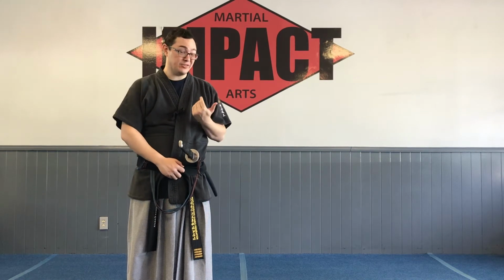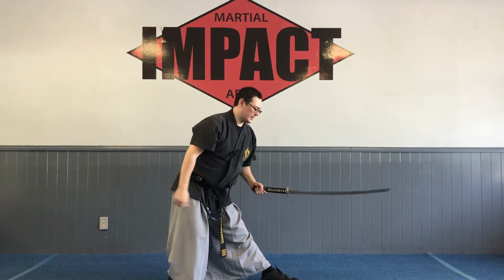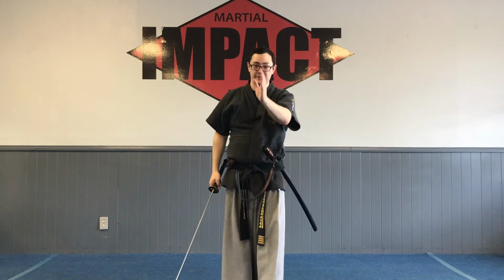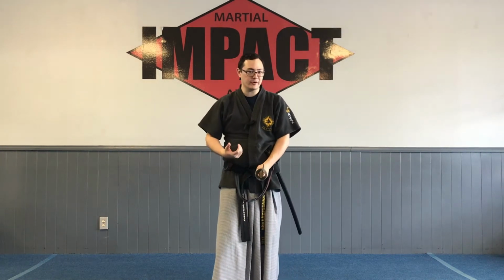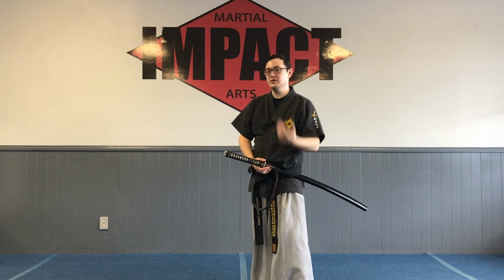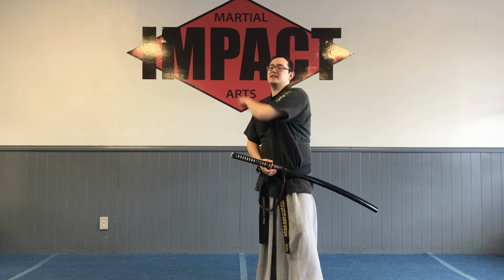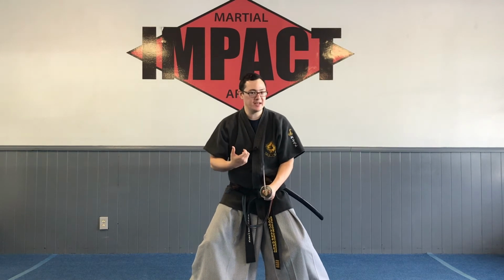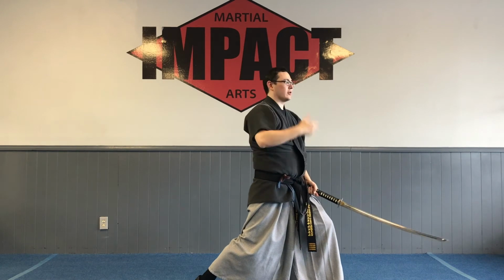Stance Focus 1 Aspects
Three ideas for stance focus number one! This is one of my favorite set of drills to do (as my potentially excessive exuberance will bely at the end).

Please forgive the lack of transitions in the video; I'm in the process of switching over to another editor.

Master Bryan Ezawa at the time of this video is a fourth degree in Gumdo, instructor and master certified by the WHDGDF, and the Technical Director of the East Coast Haidong Gumdo Association.